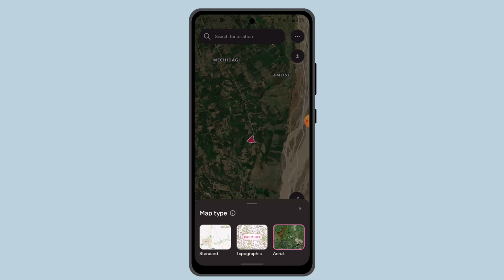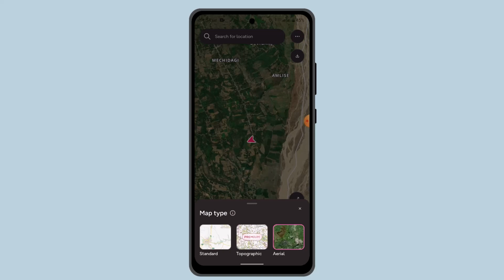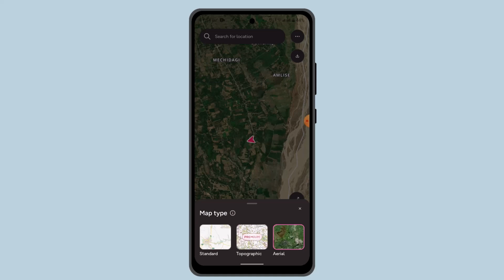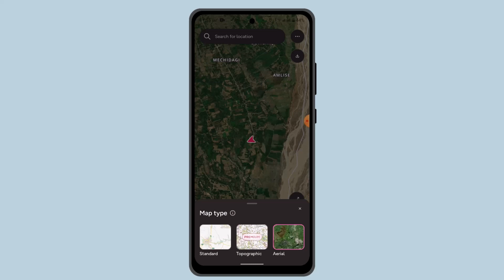Any Subscription Options Or Premium Features Available In OS Maps ?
This Video Is based on How you can know if there is any Subscription Options or Premium Features Available in OS Maps.

Chapters / Timestamps
0:00 Introd
0:20 Subscription or Premium Features Available in OS Maps
1:55 Outro